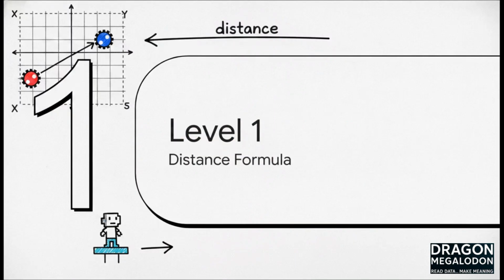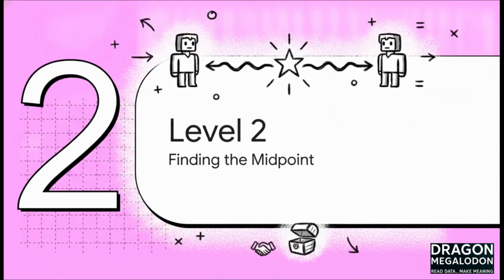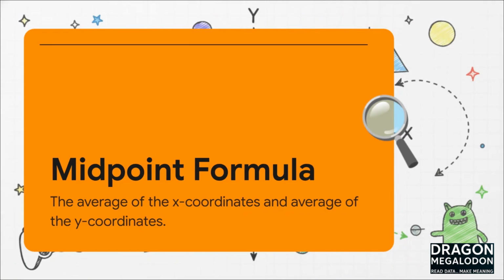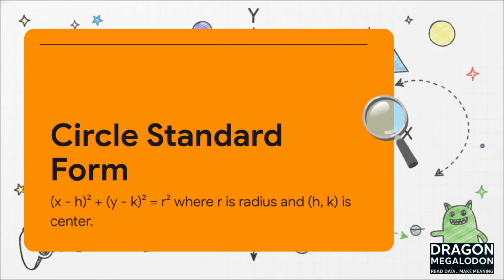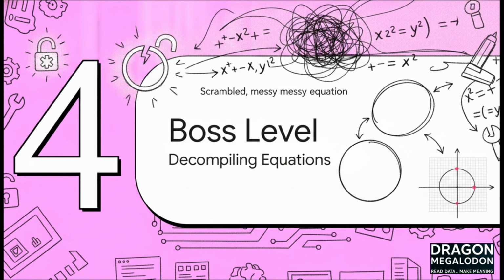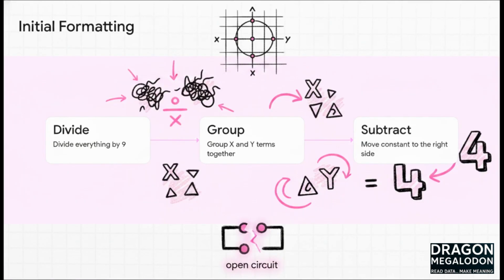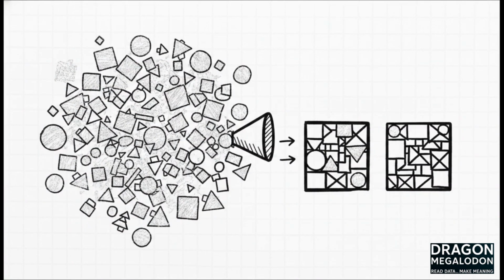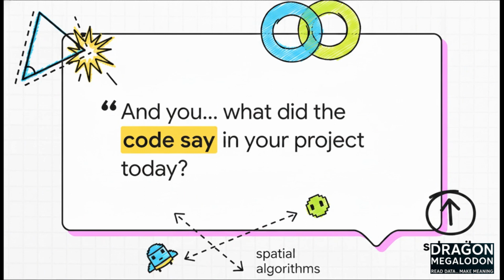🚀 Master 2D Movement – Slope, Intercept, Parallel Lines & Perpendicular Vectors Explained Like Code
🚀 Master 2D movement with straight line equations.

In this video, we cover everything you need:

1. Slope-Intercept Form (y = mx + b)

m = slope (rise over run)

b = y-intercept

Example: (1,2) and (5,-1) → y = -3/4 x + 11/4

2. Edge Cases

Horizontal: y = constant (slope = 0)

🚨 Vertical: x = constant (undefined slope – division by zero)

3. Point-Slope Form

Perfect for 2 raw data points

4. Parallel Lines

Same slope – never intersect

Clone the slope variable

5. Perpendicular Lines

🚨 Opposite reciprocal: flip + reverse sign

2 → -1/2, 1/3 → -3, 7/2 → -2/7

Forgetting to reverse sign = fatal bug

👉 Perfect for game developers, graphics programmers, and anyone working with 2D space.